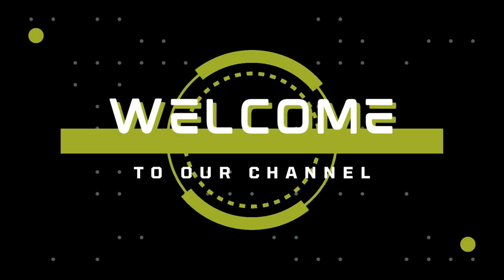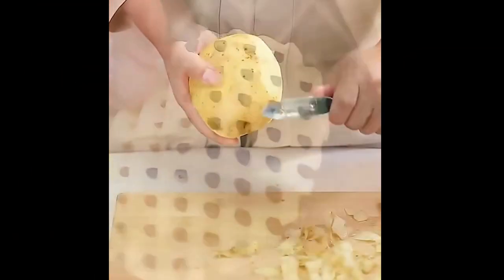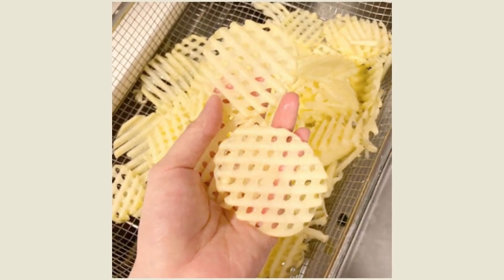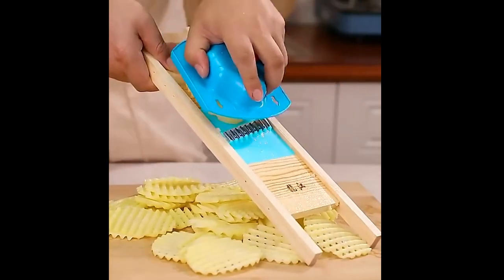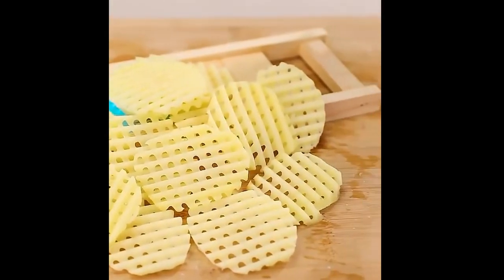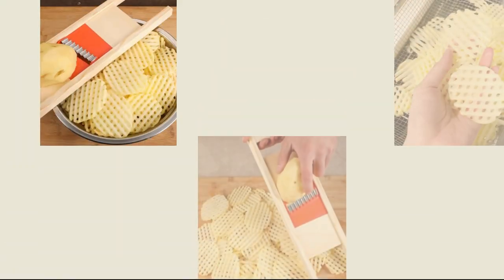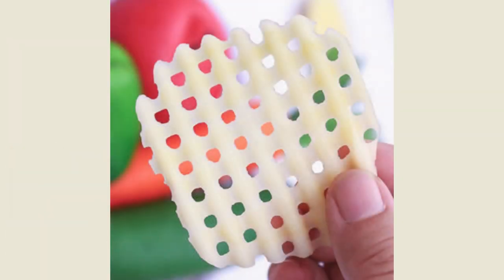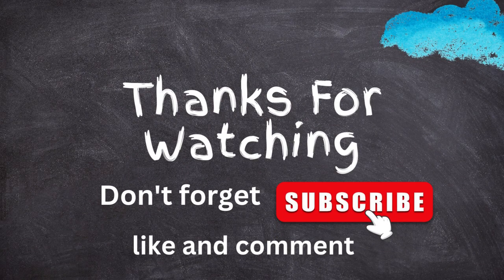Potato Slicer Cut Potato Grid Knife Necessary Tool For Frying French Fries Kitchen Gadgets reviews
Product Name: Potato Slicer Cut Potato Grid Knife

Hello Guys,
best potato slicer for fries, best rated potato slicers,